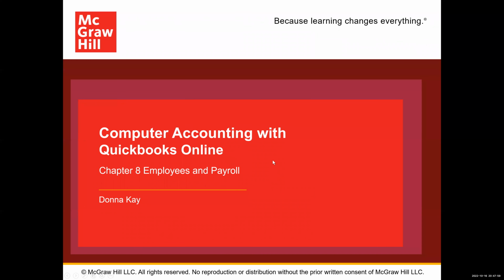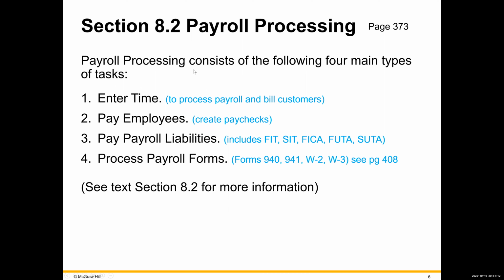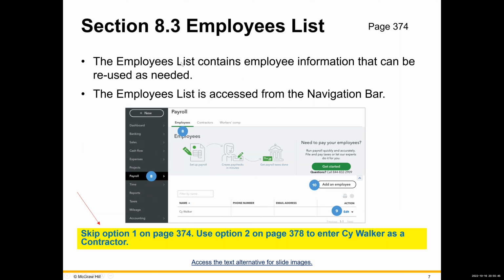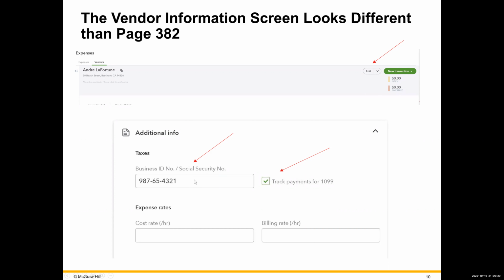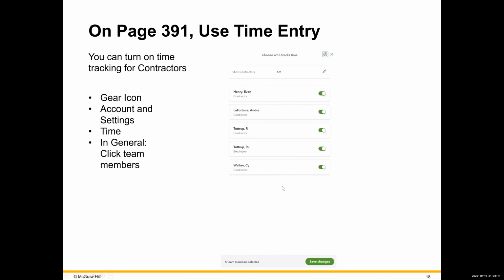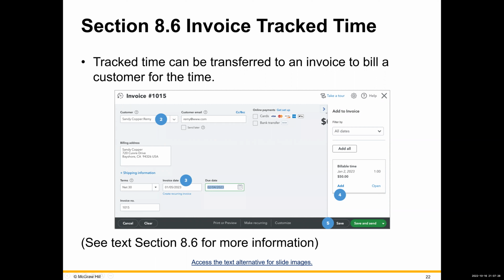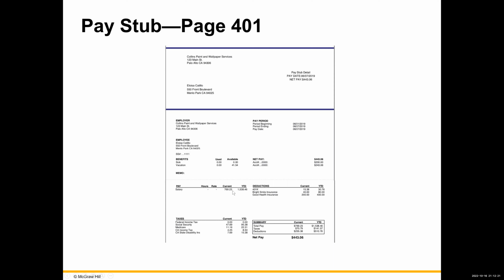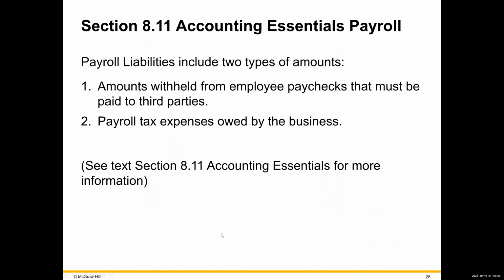Chapter 8 Employees & Payroll